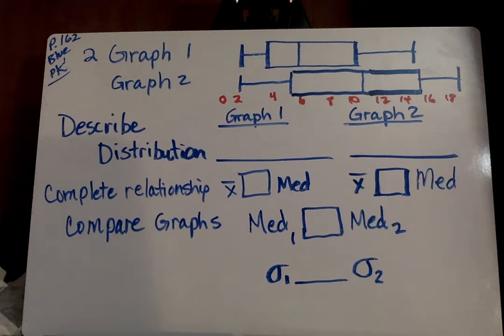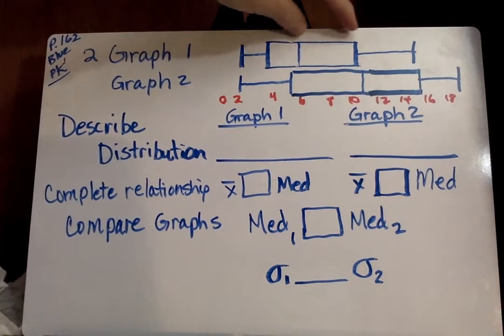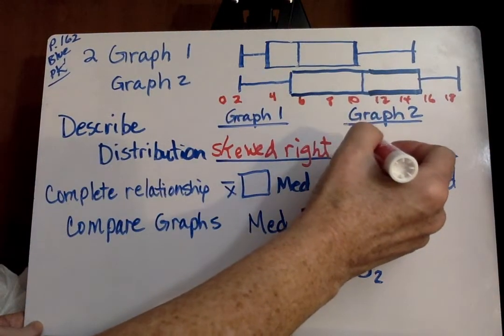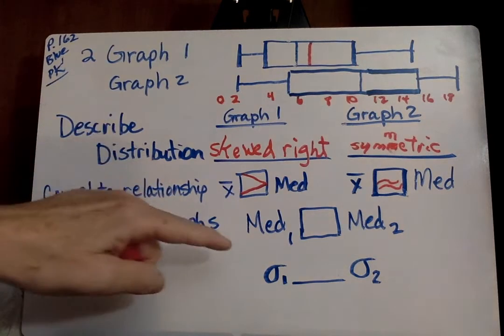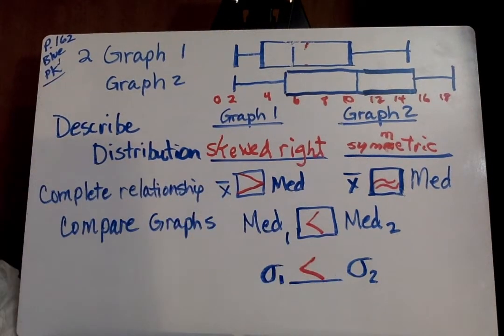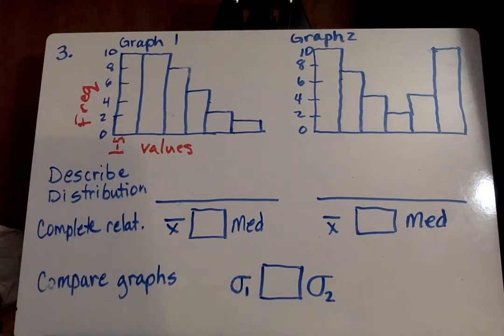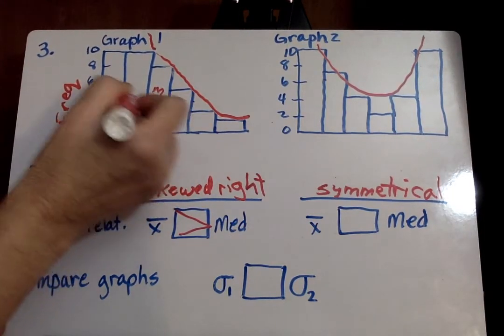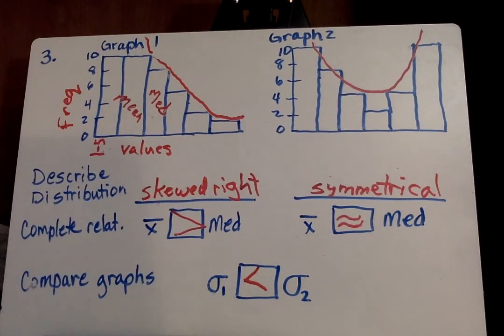SM1 9.3 Revisited Skewness/Mean/Median Different Graphs